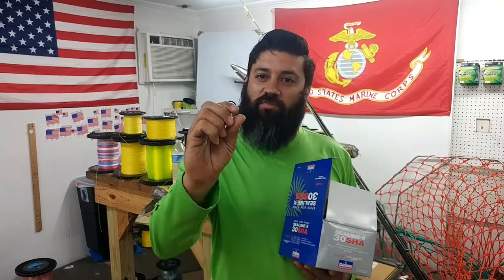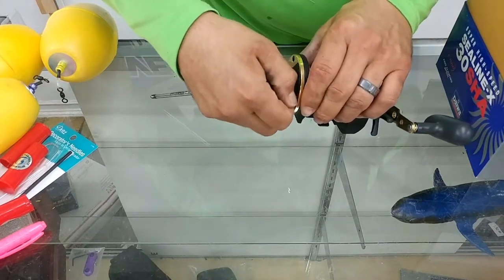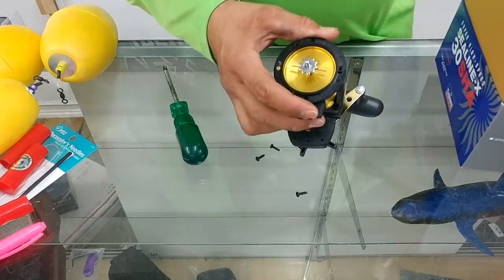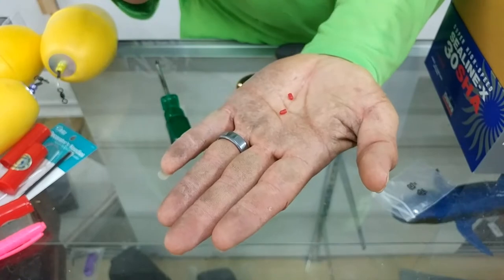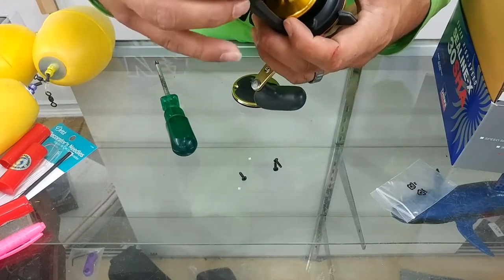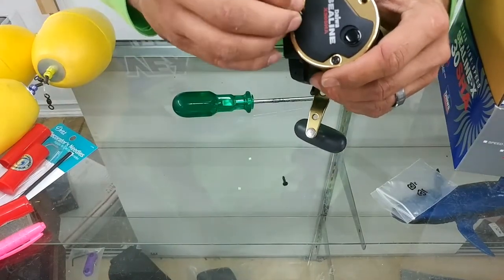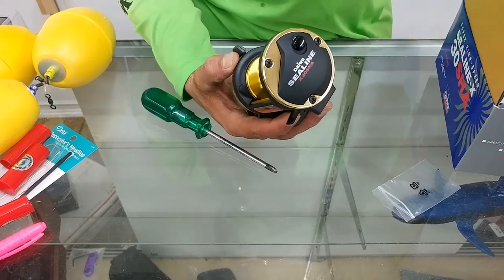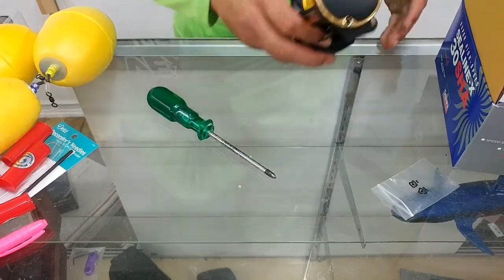In case you missed it how to install the Brakes on Diawa 30sha for controlled distance casting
Casting brakes installation on Diawa 30sha, many many times they come into our shop and they aren't installed and or don't know how much they can help with casting control.